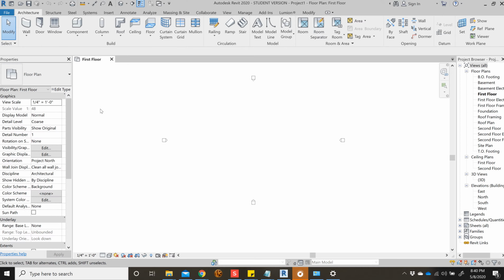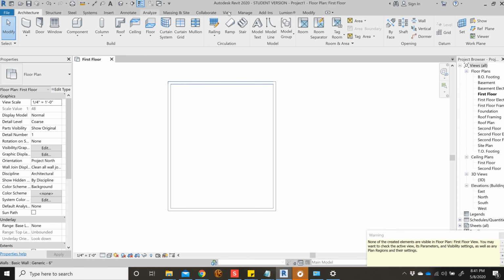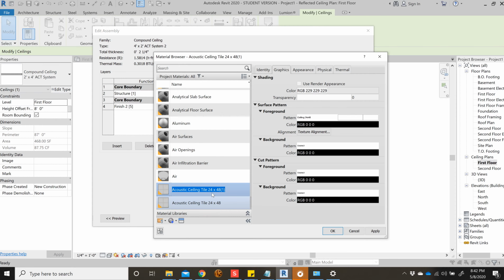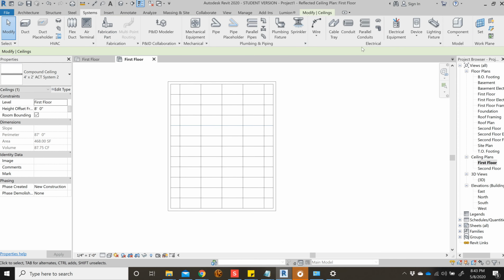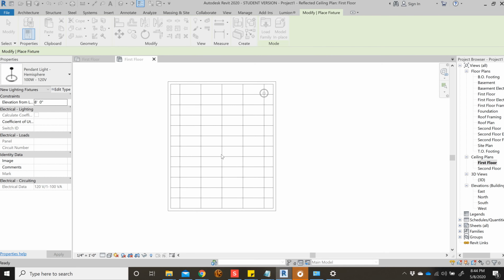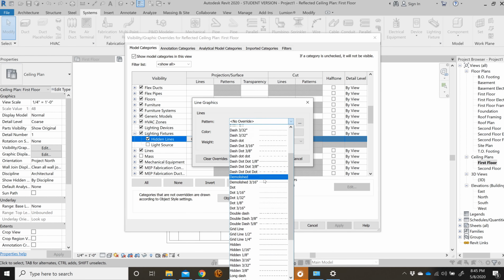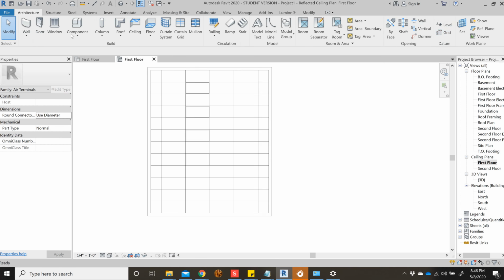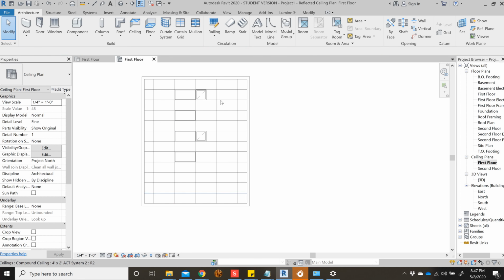RCP and Electrical Systems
Create an RCP and Electrical Systems to go on it.